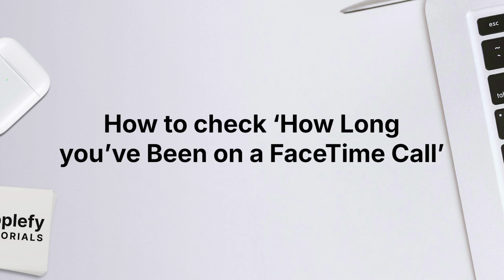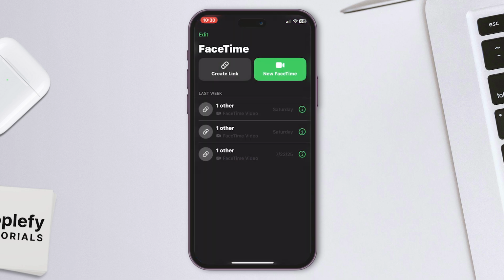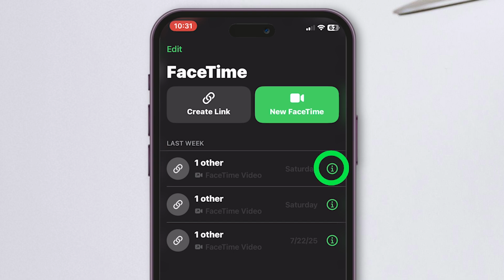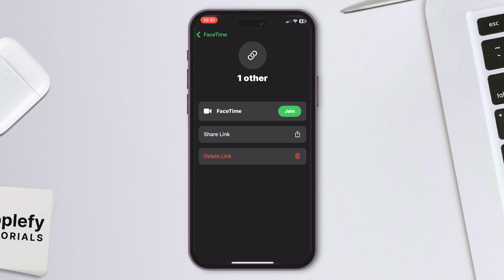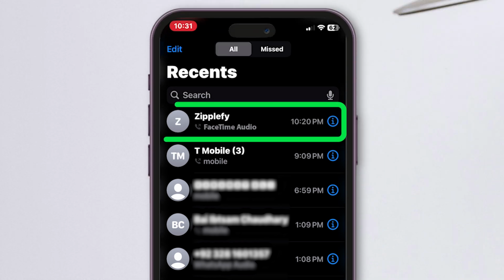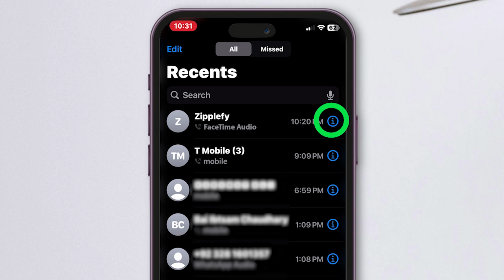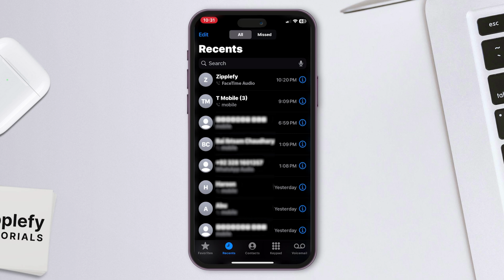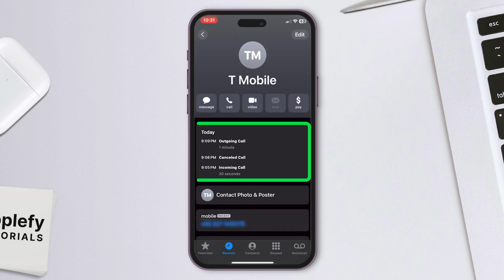How To Check How Long You've Been On A FaceTime Call (2026)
Are you wondering how to check how long you've been on a FaceTime call? In this quick tutorial, we'll show you a simple trick to find out the duration of your FaceTime call on your iPhone or iPad. Whether you're on a personal or business call, knowing how long you've been chatting is essential. Follow these easy steps to check your FaceTime call duration and manage your time more efficiently. This method works for all iOS devices, including the latest 2025 models. Learn how to check your FaceTime call history and duration with just a few taps on your screen.